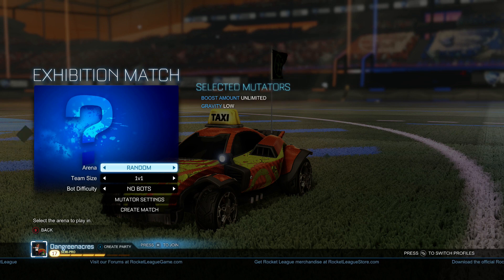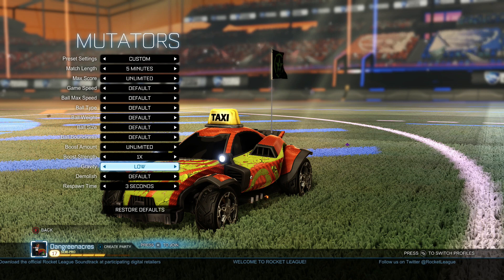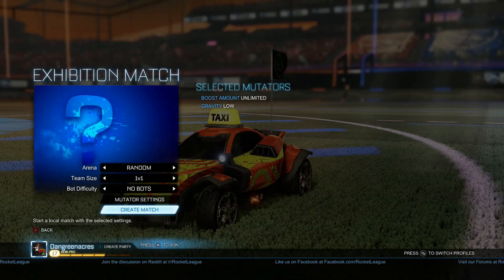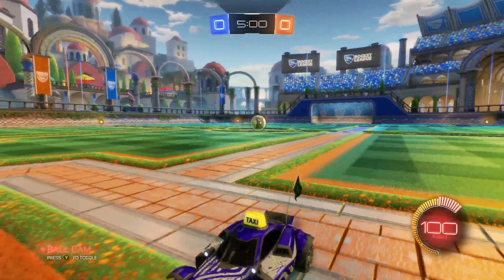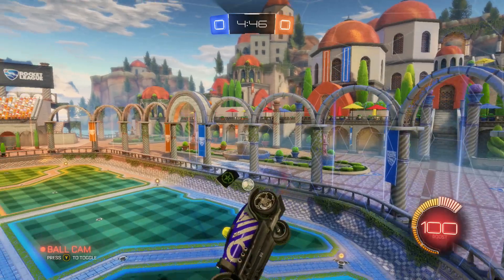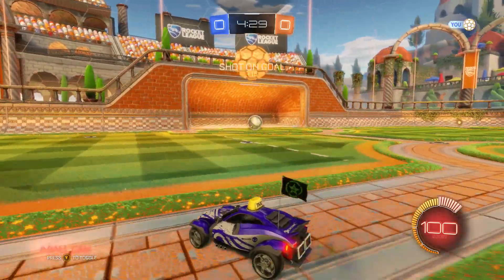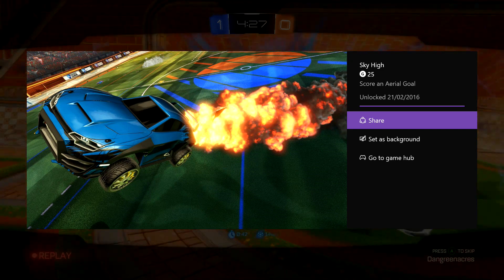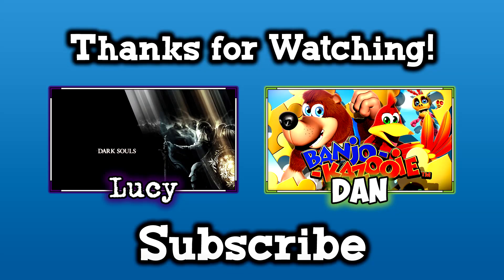Rocket League: Sky High Achievement Guide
How to get the sky high achievement on Rocket League is fairly simple. You must score an aerial goal. This can be done online or in an exhibition game.

In this video the achievement was earned through an exhibition game with no bots. The mutator settings were set to allow for low gravity and unlimited boost, as this will be helpful and doesn't disable any achievements. Start by facing your own goal, boost into the ball, hit the ball on the rebound (in the air) and wait (and hope) for the ball to roll into the other team's goal. Simple!